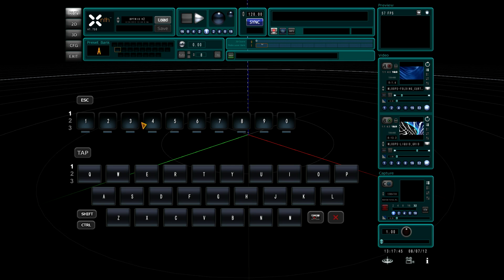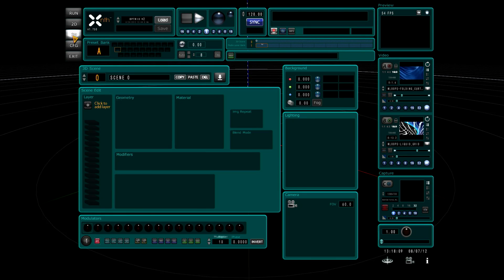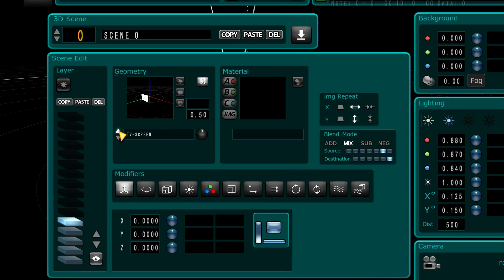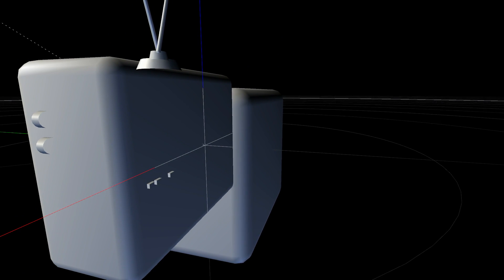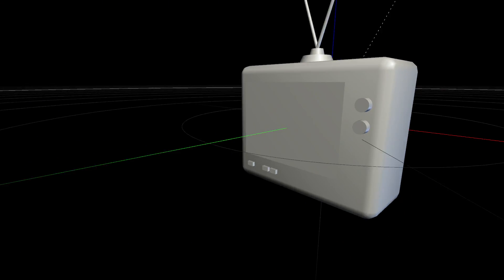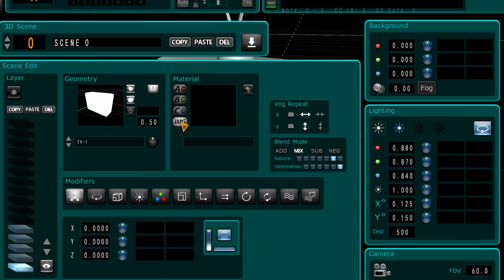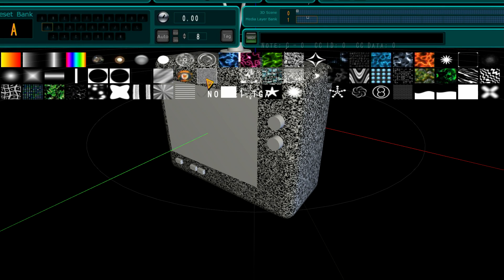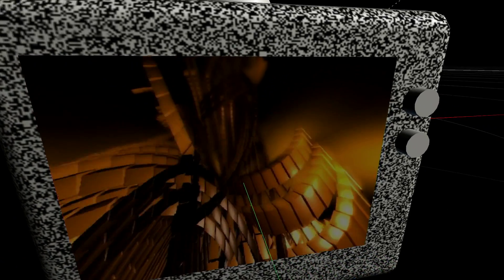How to Make a 3D Scene (Layer Stack) in Xnth with VJ Benski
A first look at creating a 3D layer stack in Xnth.
**Part 1 of the multi-part series on Xnth 3D Mode**

Recorded by VJ Benski.

Video clips thanks to Motionloops.com